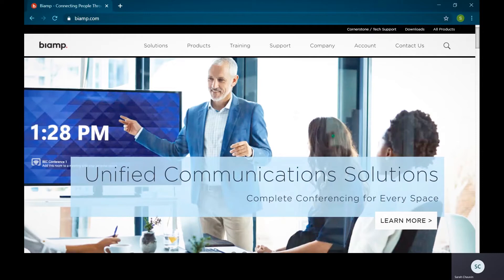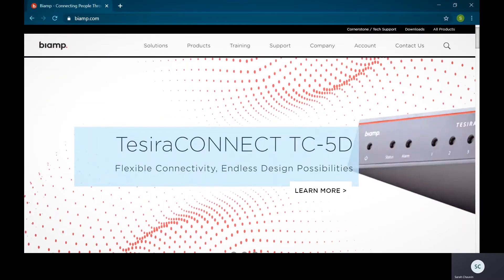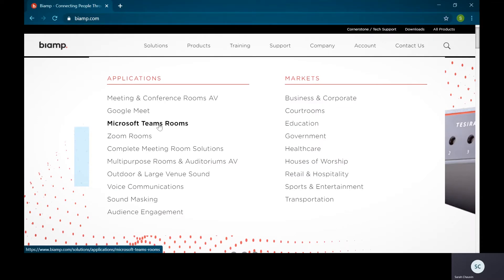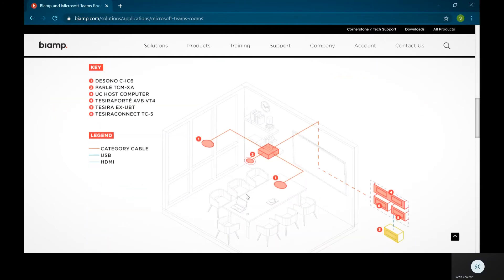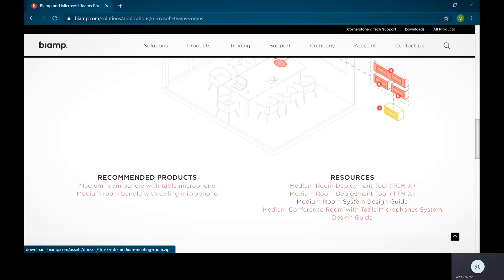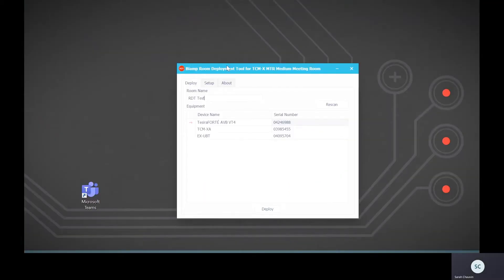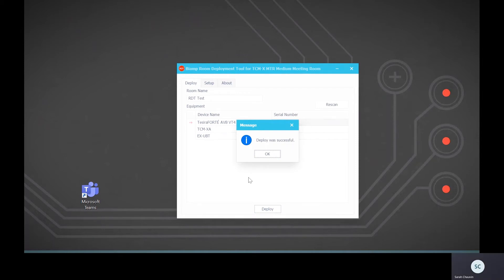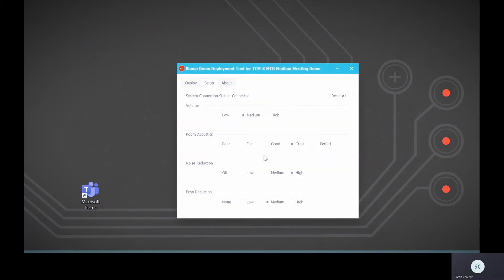Expert Connections: Tesira Room Deployment Tool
Remote AV Sales Manager Sarah Chauvin demostrations our Tesira Room Deployment Tool.